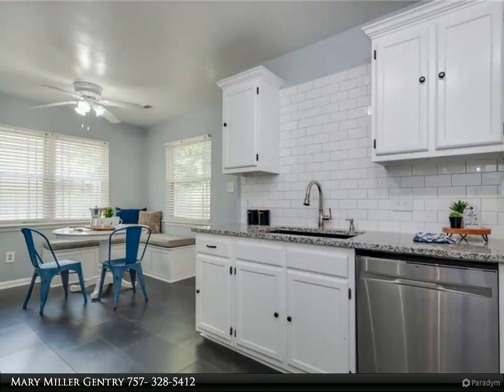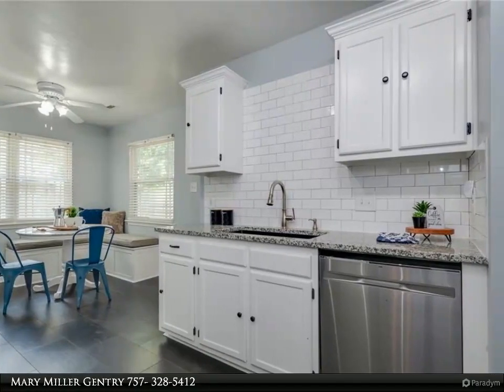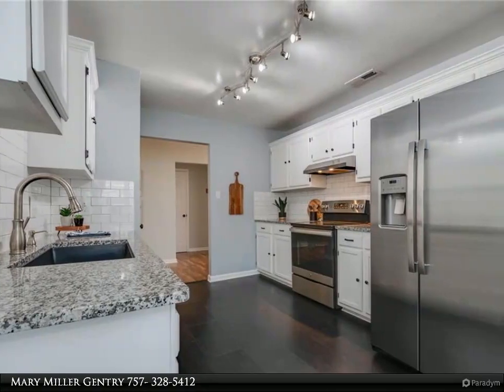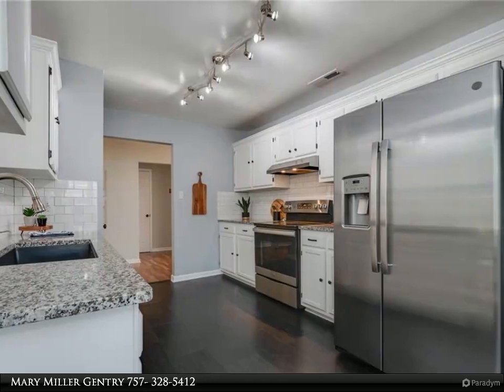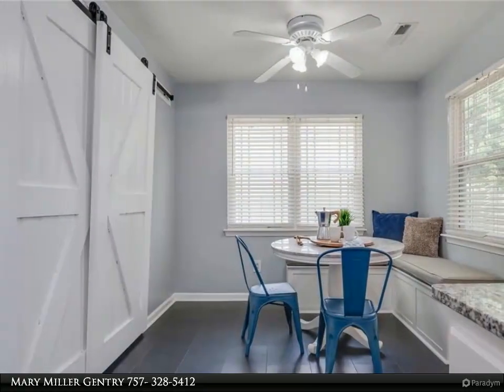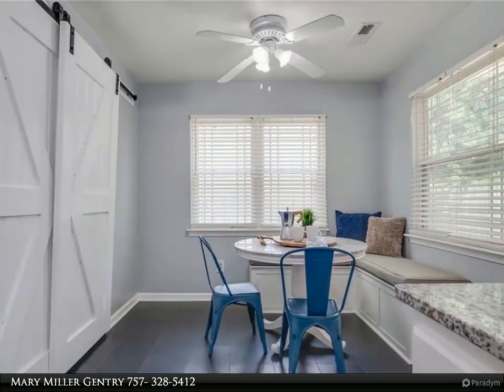Homes for Sale - 943 Chigwell RD, Virginia Beach, VA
Welcome to 943 Chigwell Road, a stunning Ocean Lakes home on a quiet cul-de-sac. This beautifully updated one-story home has cathedral ceilings, an open floor plan, an oversized yard, and a two car garage. The updated kitchen (2019) includes a large pantry with barn door and stainless-steel appliances. The living area has cathedral ceilings and wood grain vinyl flooring throughout. The living area has a wood burning fireplace and two sliding doors that open to the back yard and deck. The primary bedroom has cathedral ceilings and en-suite bathroom with stunning new flooring. The additional two bedrooms have been updated with wainscoting and wallpaper and share the updated hall bath. Heating/AC new in 2020. Kitchen updated 2019. The Property Owners Association includes pools, parks, and playgrounds.

2 full bath

Mary Miller Gentry
Berkshire Hathaway HomeServices Towne Realty